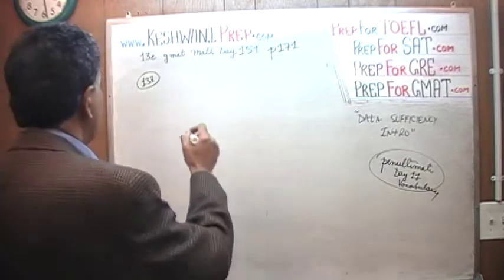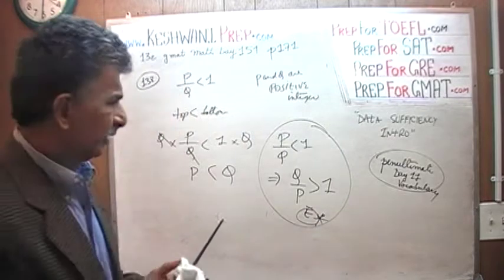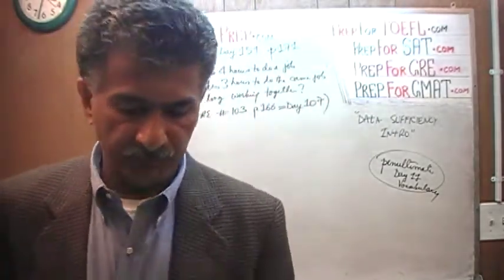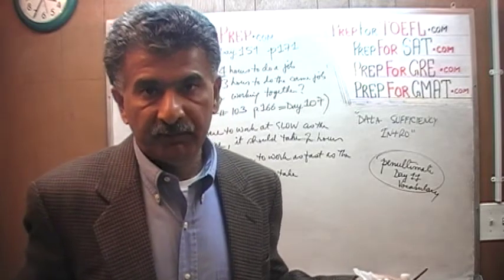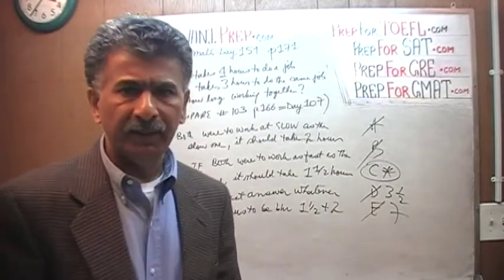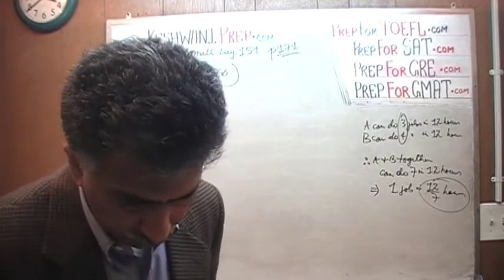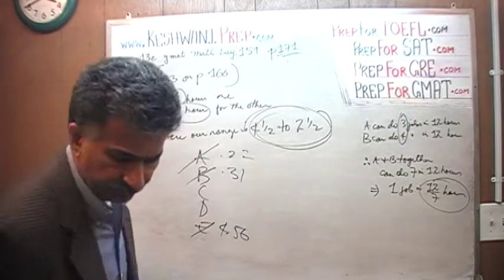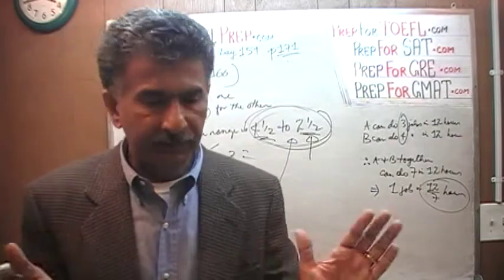GMAT Review 13th Edition, Day 151, p171, ps138, ps139, Problem Solving, Tutor via skype GRE, SAT